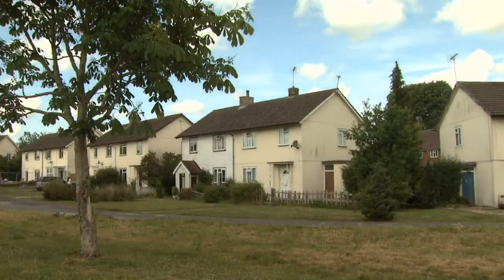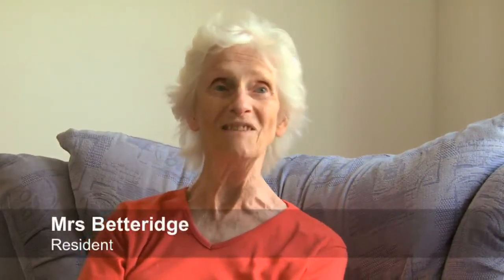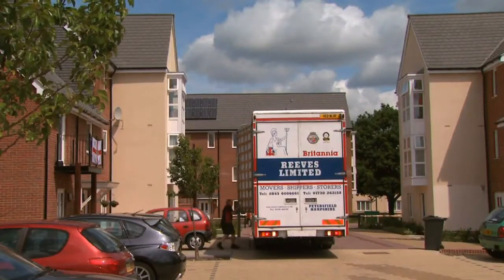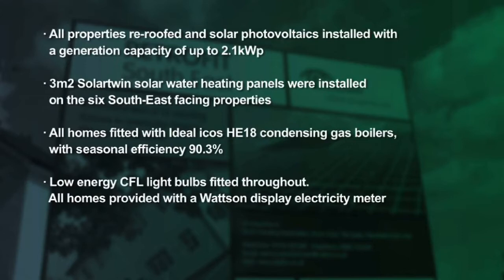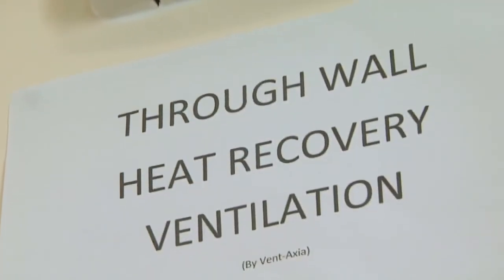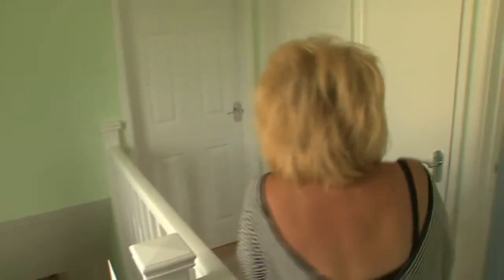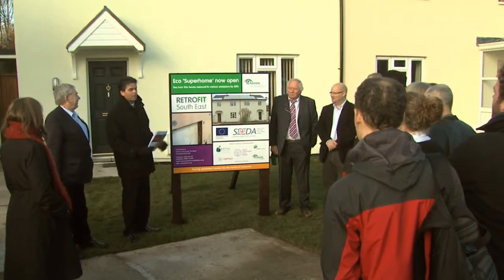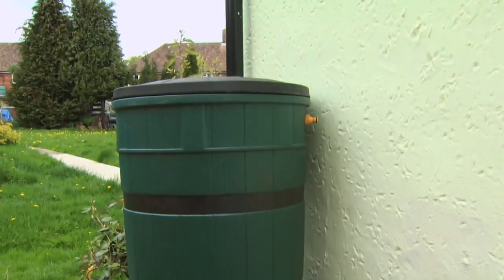1950s house renovation - Borough Grove SuperHome, Petersfield, Eco Retrofit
This eco refurbishment project in the South East reduced carbon dependence by 70%. Features include 100mm phenolic external wall insulation, aerogel floor insulation, argon filled double glazing, heat recovery ventilation, solar thermal, PV, rainwater harvesting and low dual flush toilets. Includes feedback from the professionals involved and the tenants who were to benefit. Project owned by social housing provider Radian Group.

This house is one of the homes in the SuperHomes network of older homes that have been renovated by their owners to reduce carbon emissions by at least 60%. Most SuperHomes host public open days in spring or September. For more, visit :